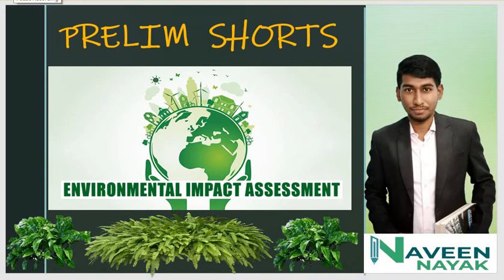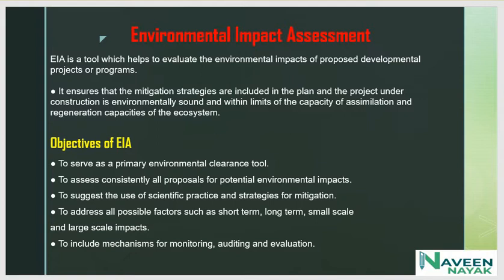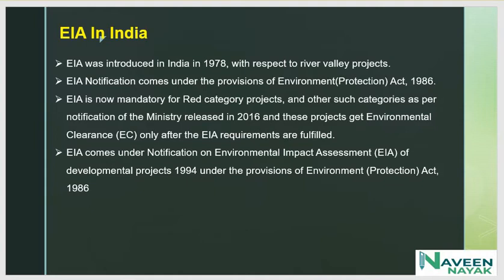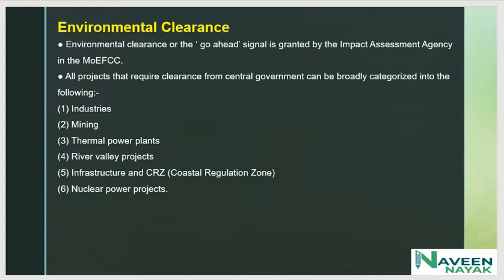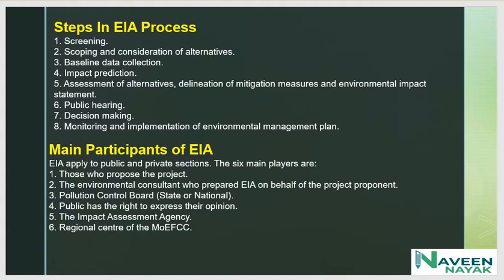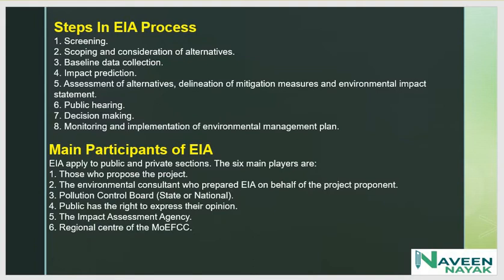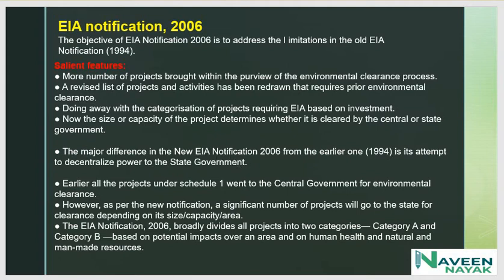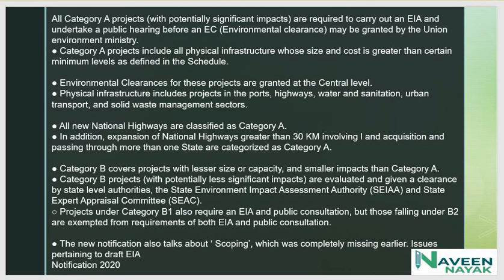Environmental Impact Assessment (EIA) / Prelim Shorts for UPSC CSE -IFOS / By Naveen Nayak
In this prelim shorts video i discussed about Environmental Impact Assessment (EIA) topic , which is very important for upsc cse -ifos exam .